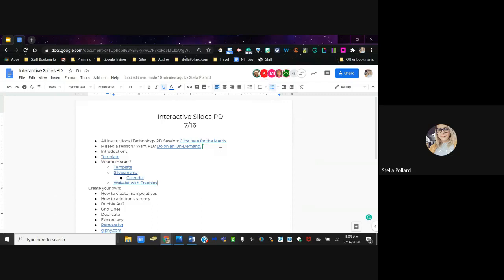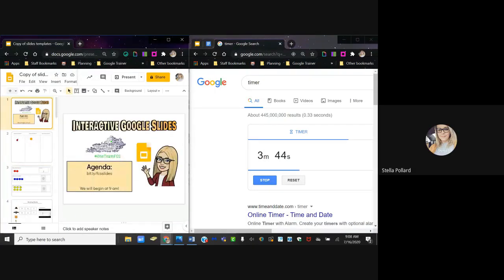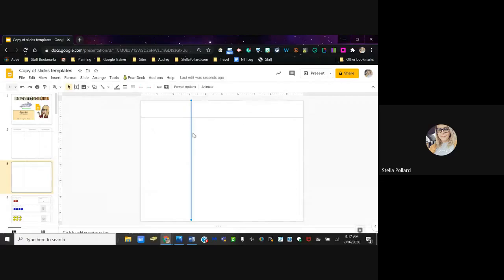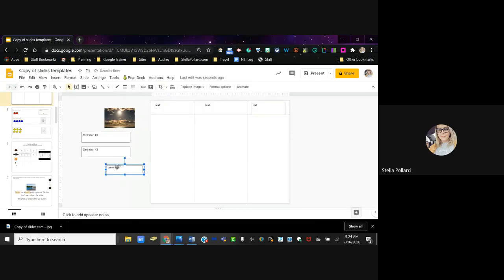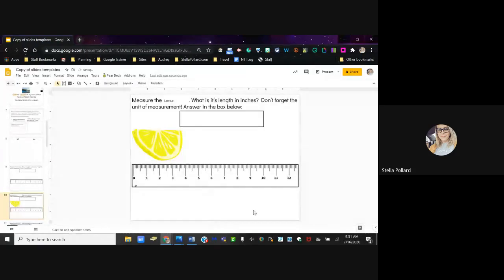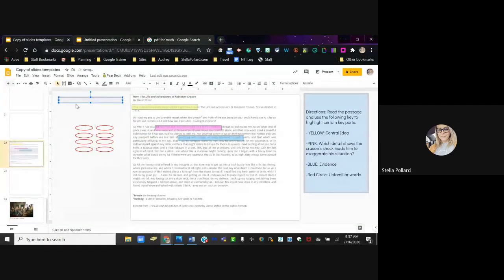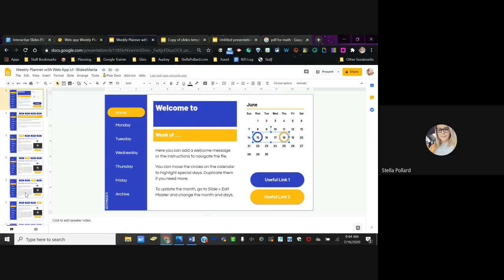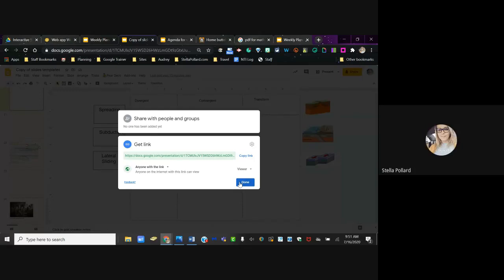How To Create and Use Interactive Google Slides in Education